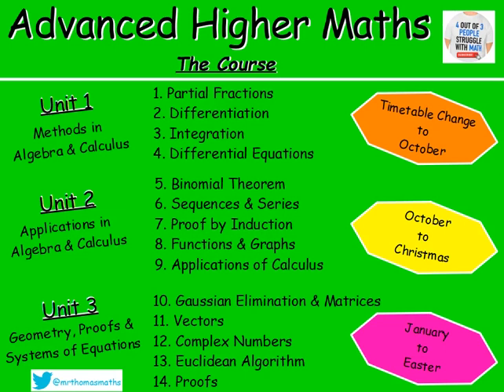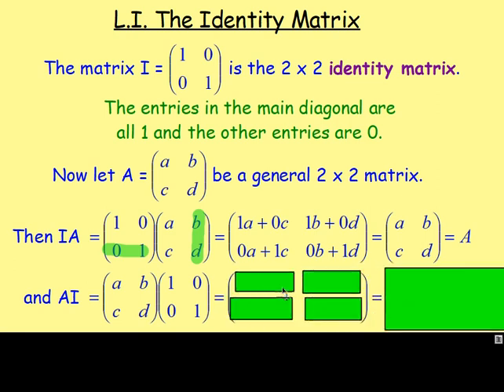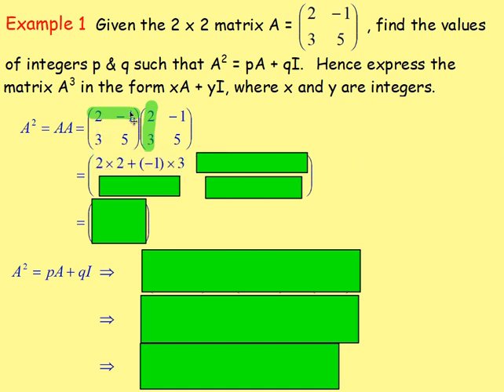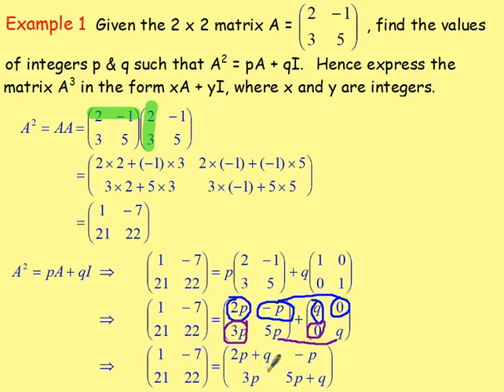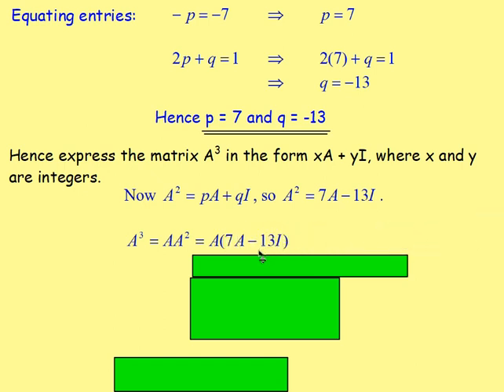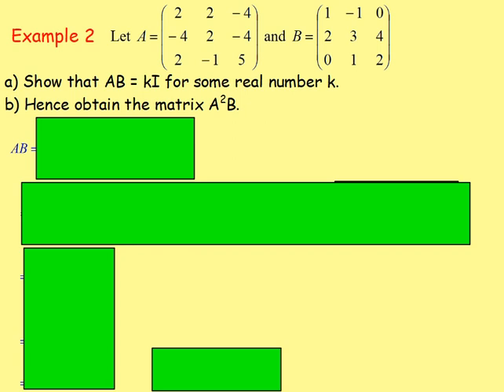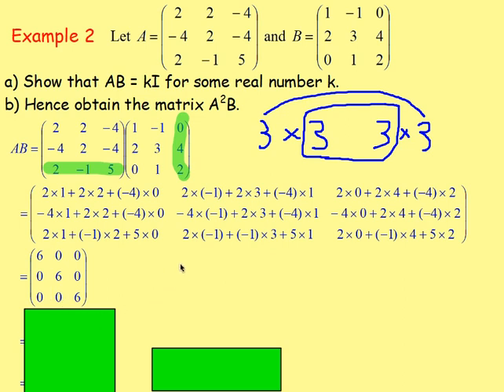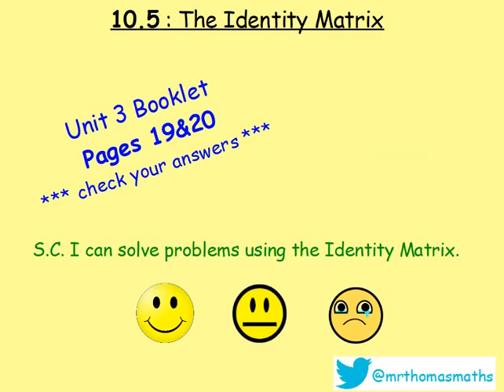10.5 Matrices 5: The Identity Matrix - Advanced Higher Maths Lessons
Here is Advanced Higher Maths, Chapter 10 – Gaussian Elimination & Matrices
Lesson 5 of 12 : The Identity Matrix

130 videos have now been uploaded to guide you through the Advanced Higher Maths course and each video includes an explanation along with plenty of worked examples to help you gain a solid understanding. Here is a list of both the chapters and the individual lessons to allow you to target specific outcomes.

CHAPTERS
1. Partial Fractions
2. Differentiation
3. Integration
4. Differential Equations
5. Binomial Theorem
6. Sequences & Series
7. Proof by Induction
8. Functions & Graphs
9. Applications of Calculus
10. Gaussian Elimination & Matrices
11. Vectors
12. Complex Numbers
13. Euclidean Algorithm
14. Proofs

LESSONS

1. PARTIAL FRACTIONS
1. PF1: Distinct Linear Factors
2. PF2: Repeated Linear Factors
3. PF3: Irreducible Quadratic
4. Algebraic Long Division
5. Improper Rational Functions

2. DIFFERENTIATION
1. From First Principles
2. Product Rule
3. Quotient Rule
4. Trig. Terms
5. ‘e’
6. Ln(x)
7. Higher Derivatives
8. Inverse Trig. Functions
9. Implicit Diff 1
10. Implicit Diff 2: Equation of a Tangent
11. Implicit Diff 3: Second Derivatives
12. Logarithmic Diff
13. Parametric Diff 1
14. Parametric Diff 2: Eqn of a Tangent
15. Parametric Diff 3: Second Derivatives
16. Parametric Diff 4: Objects in Motion

3. INTEGRATION
1. Standard Integrals
2. ex
3. Ln(x)
4. Trig. Functions
5. Int by Sub 1
6. Int by Sub 2: Fractions
7. Int by Sub 3: Manipulation
8. Int by Sub 4: Definite Integrals
9. Int by Sub 5: √(a^2- x^2 )
10. Int by Sub 6: Substitution Not Given
11. Inverse Trig. Functions
12. Int using Partial Fractions 1
13. Int using Partial Fractions 2: Algebraic Long Division
14. Int by Parts 1
15. Int by Parts 2: Harder Examples

4. DIFFERENTIAL EQUATIONS
1. Sep the Variables 1
2. Sep the Variables 2: Using Logs and Exponentials
3. Sep the Variables 3: The Particular Solution
4. Sep the Variables 4: Mathematical Models
5. 1st Order Diff Eqn 1
6. 1st Order Diff Eqn 2: The Particular Solution
7. 2nd Order Diff Eqn 1: Homogeneous
8. 2nd Order Diff Eqn 2: Homogeneous – The Particular Solution
9. 2nd Order Diff Eqn 3: Non-Homogeneous
10. 2nd Order Diff Eqn 4: Non-Homogeneous – The Particular Solution
11. 2nd Order Diff Eqn 5: Amended Particular Integral

5. BINOMIAL THEOREM
1. Factorials
2. Binomial Coefficients
3. Binomial Theorem / Expanding (x + y)n
4. Finding Coefficients

6. SEQUENCES & SERIES
1. Sigma Notation
2. The Sum of a Series with Partial Fractions
3. The Method of Differences
4. Summation Formulae
5. Arithmetic Sequences
6. The Sum of an Arithmetic Sequence
7. Geometric Sequences
8. The Sum of a Geometric Sequence
9. Sum to Infinity
10. MacLaurin Series 1
11. MacLaurin Series 2: Harder Examples

7. PROOF BY INDUCTION
1. Standard Examples
2. Harder Examples

8. FUNCTIONS & GRAPHS
1. Sketching Rational Functions
2. Sketching Imp Rational Functions 1
3. Sketching Imp Rational Functions 2 (Stat Points Required)
4. Sketching the Modulus Function
5. Odd and Even Functions
6. Stationary Points Using the Second Derivative
7. Points of Inflection

9. APPLICATIONS OF CALCULUS
1. Displacement, Velocity and Acceleration
2. Related Rates of Change 1 – Exp Defined Rates
3. Related Rates of Change 2 – Imp Defined Rates
4. The Area Between a Curve & the y-axis
5. Volumes of Solids of Revolution 1 X-axis
6. Volumes of Solids of Revolution 2 Y-axis

10. GAUSSIAN ELIMINATION & MATRICES
1. GE 1
2. GE 2 - Special Cases (Redundancy, Inconsistency & Ill-Conditioning)
3. An Introduction to Matrices
4. Matrix Multiplication
5. The Identity Matrix
6. The Determinant of a Square Matrix
7. Inverse of a Matrix
8. Inverse of a 2x2 Matrix
9. Inverse of a 3x3 Matrix
10. Transformation Matrices
11. Composition of Transformations

11. VECTORS
1. Eqn of a Line : Symmetric Form
2. Eqn of a Line : Parametric Form
3. The Intersection of 2 Lines
4. The Angle Between 2 Lines
5. The Eqn of a Plane
6. The Vector Product
7. The Angle Between Two Planes
8. Line & Plane Intersection Point
9. The Angle Between a Line & a Plane
10. The Intersection of Planes
11. The Shortest Dist from a Point to a Line
12. The Shortest Dist from a Point to a Plane

12. COMPLEX NUMBERS
1. Introduction: Add/Subtract/Multiply/Divide
2. Polynomial Equations
3. Polar Form 1: Argand Diagram, Modulus & Argument
4. Polar Form 2: Multiplication & Division
5. De Moivre's Theorem
6. Roots of Complex Numbers
7. Trig. Identities
8. Locus in the Complex Plane

13. EUCLIDEAN ALGORITHM
1. Number Bases (Division Algorithm)
2. EA1: The Greatest Common Divisor
3. EA2: Expressing the GCD in Terms of a and b

14. PROOFS
1. Disproof by Counter Example
2. Direct Proof
3. Negation Statements
4. By Contradiction
5. By Contrapositive